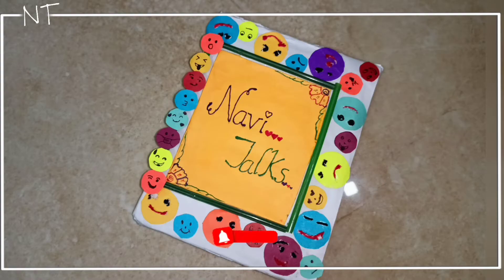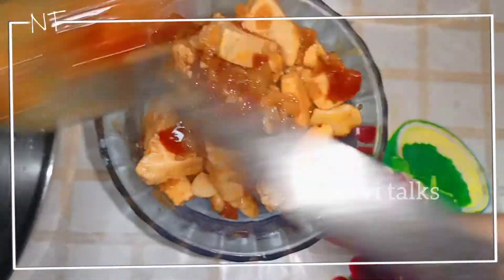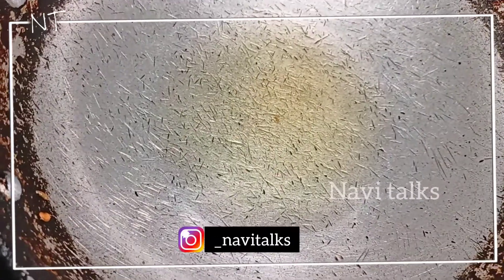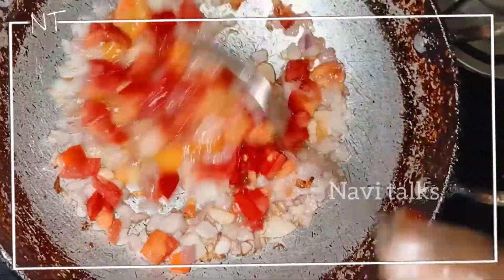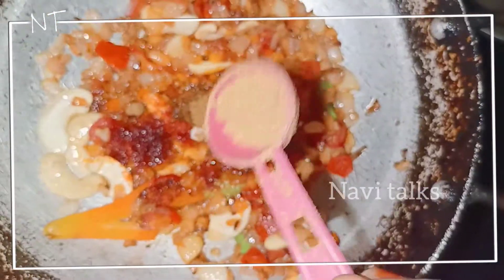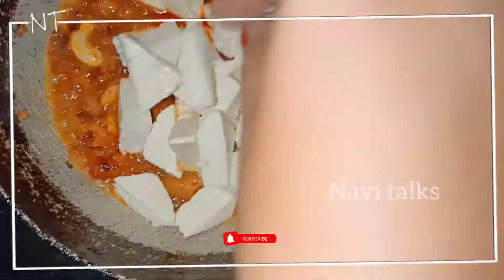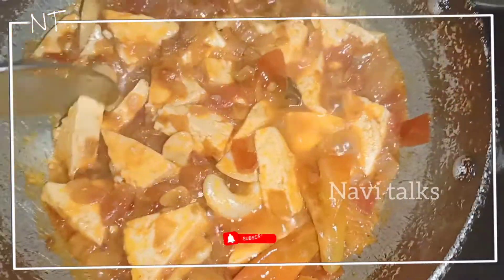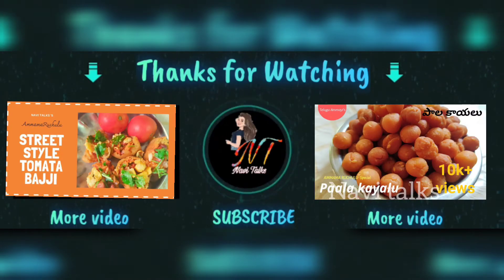Healthy paneer tomato curry|Easy and tasty|పన్నీర్ టమాటా కర్రీ |Ammama ruchulu